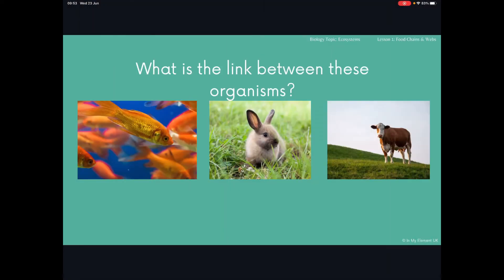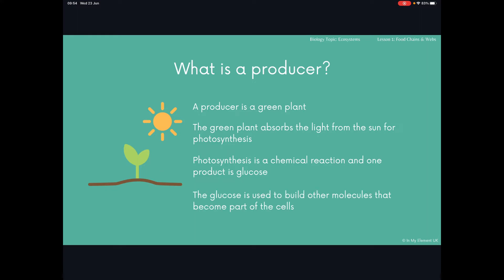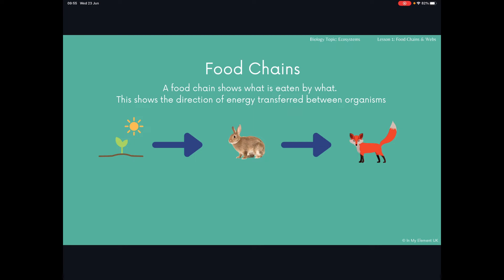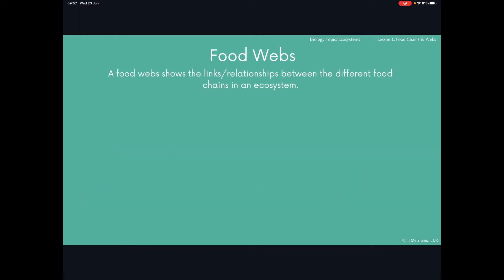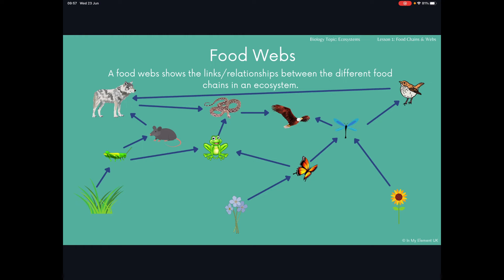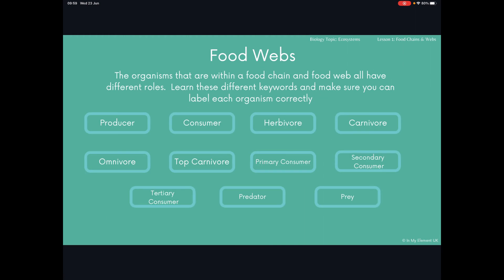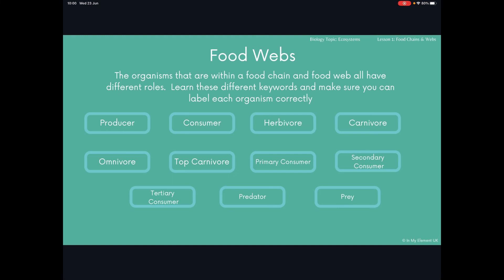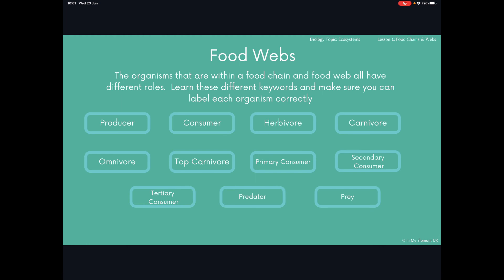Food Chains and Food Webs - who is eaten by whom - Biology Revision (Years 7, 8 & 9)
In this Key Stage Three (KS3) science revision video, we will be looking at the Biology topic of Food Chains and the Food Web.

A food chain shows who is eaten by whom.  It shows the direction of energy transferred between organisms.  A food web shows the links/relationships between the different food chains in an ecosystem.